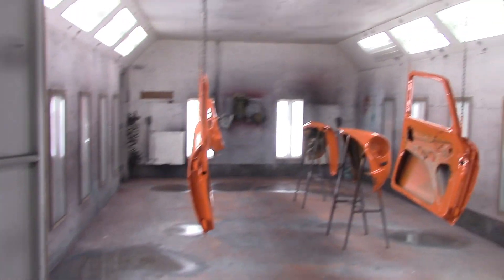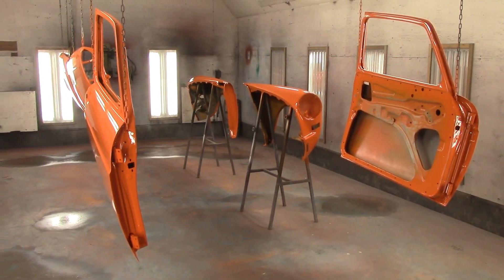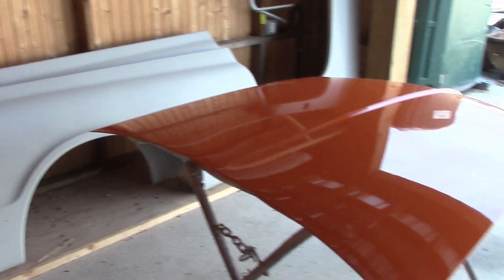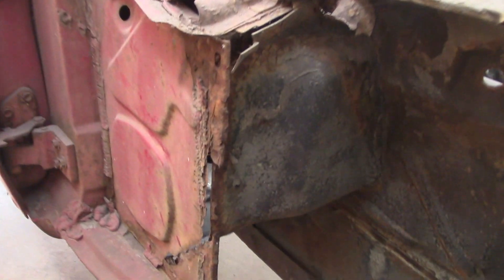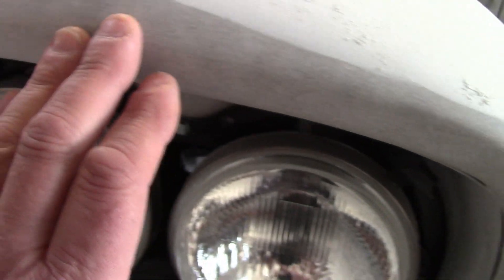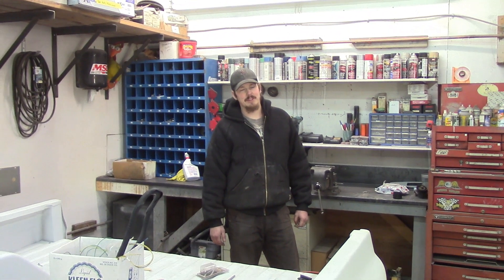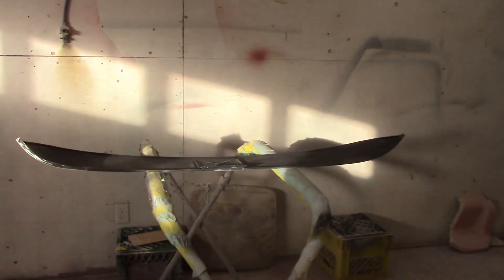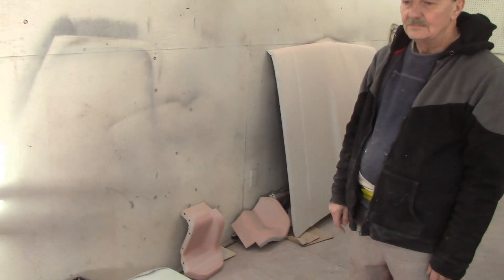Hot Rod Shop Update